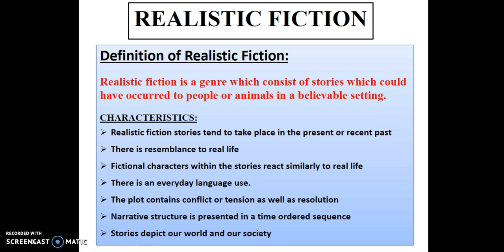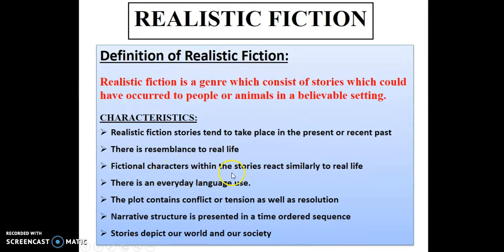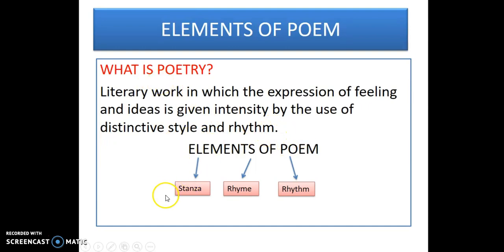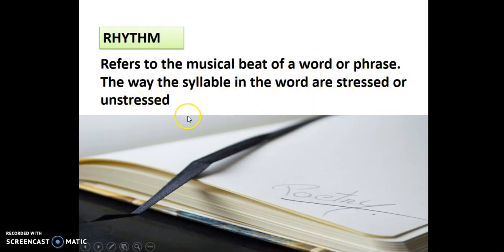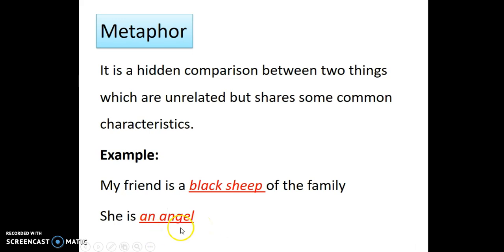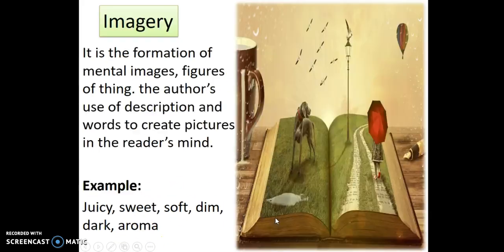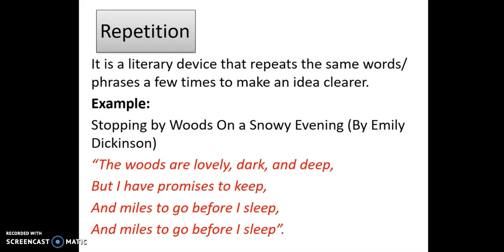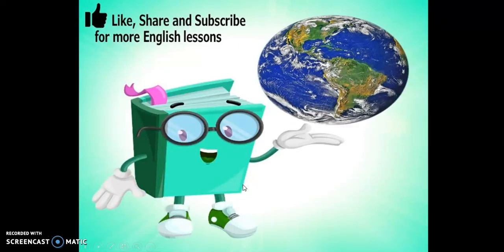Literary Devices in Poems and Elements of Realistic Fiction with definitions and examples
This video will teach you what are the Elements of Realistic Fiction and what are the major Literary Devices in Poems. After watching the video, make sure you practice them as well as ask me any further questions related to the topic I will happily reply you back !

Learn English in easy way  with English World !!